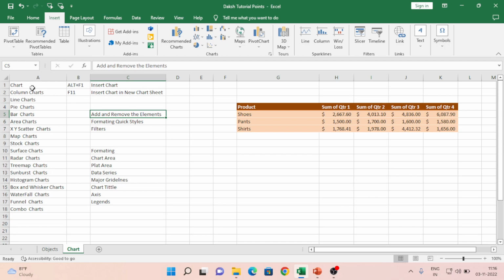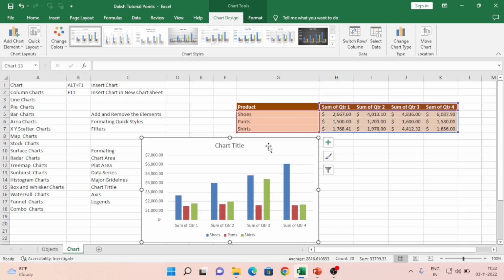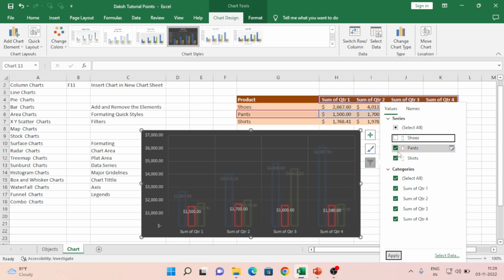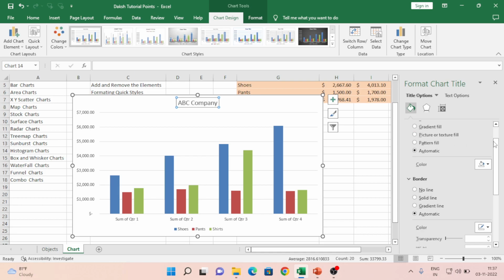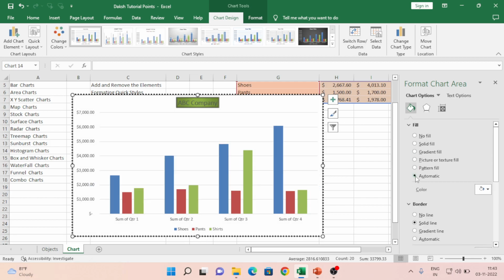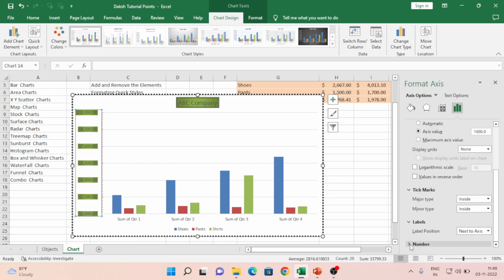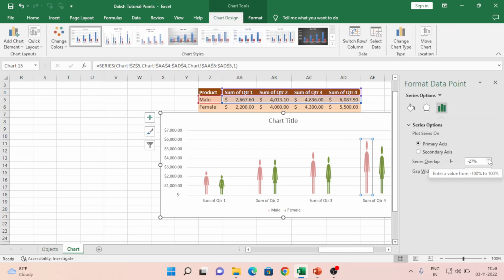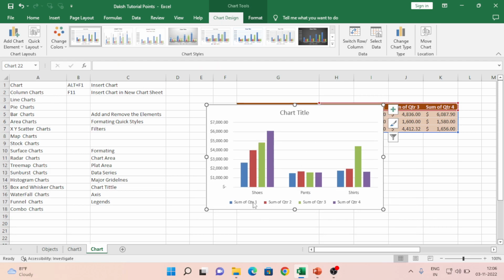MS Excel - Charts in excel with examples | Type of Charts and its Elements | Chapter 56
TimeCodes

0:00 - What is Charts in Excel
1:43 - How to Insert Charts in Excel
2:30 - How to Copy Paste and delete Charts
4:00 - Elements of Charts in Excel
6:38 - What are 7 Elements of Charts
6:50 - How to add and remove elements in Charts in Excel
12:11 - How to Apply filters in charts
14:38 - How to Format Charts in Excel
34:30 - How to insert image in excel graph Easy way
34:30 - How to format Gridlines of graph Excel ExcelTutorial MS-Excel